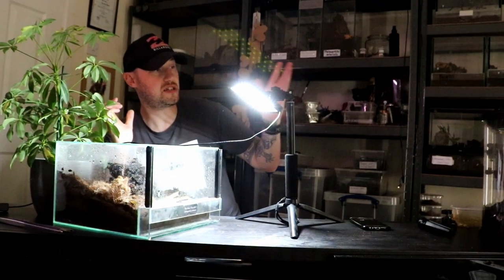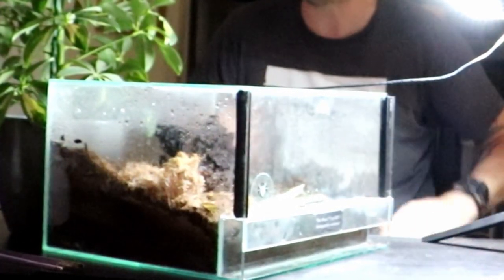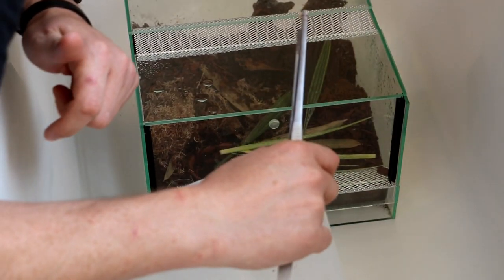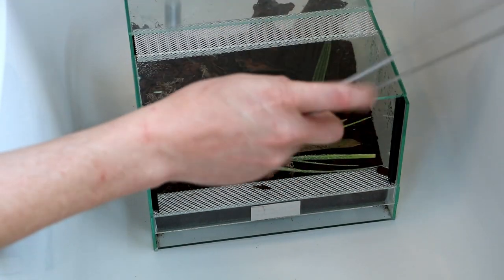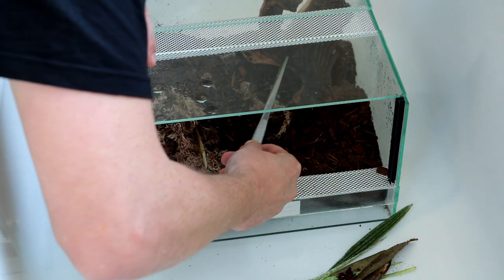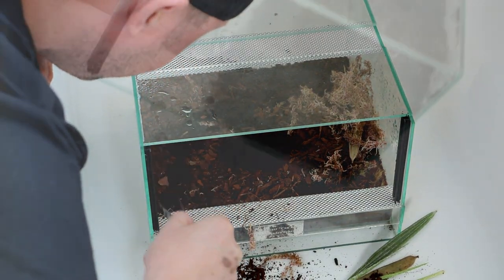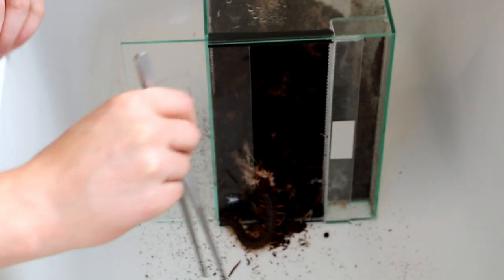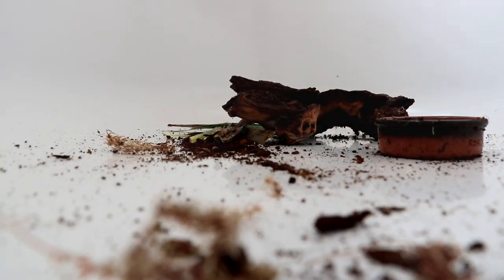Searching for THE BEAST! BIG ASS CENTIPEDE (Scolopendra dehaani)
This giant species is considered to reach sizes up to 30cm which is a lot bigger than it sounds. A full-grown S.suspinipes/dehanni is a true monster and are considered second in size to the largest known species from South America. Though suitable only for experienced centipede keepers this species is pretty easy to keep. Wild-caught females always come in gravid and it is common for specimens to produce a clutch of eggs the following year after purchase. When the pedelings leave the mother they are around 5cm long are require a humid environment as they are prone to dehydration.

Scolopendra suspinipes/dehanni is widespread throughout Asia with specimens from different locations varying greatly in appearance. Specimens from certain areas are recognised as separate subspecies and there are also many unrecognised subspecies or forms entering into the hobby. Until the classification of Asian Scolopendra is revised it important to know the area where your specimens originated from and try to keep each distinct form separate by not breeding different forms/areas together. Only time will tell if some of these subspecies will eventually be re-classified and given full species status.

Amazon Wishlist
BUY some Merch - shop.spreadshirt.co.uk/arachnotube